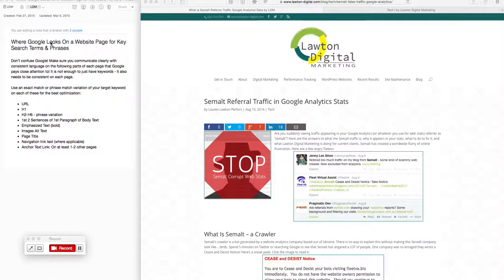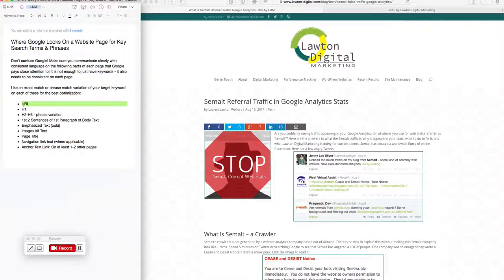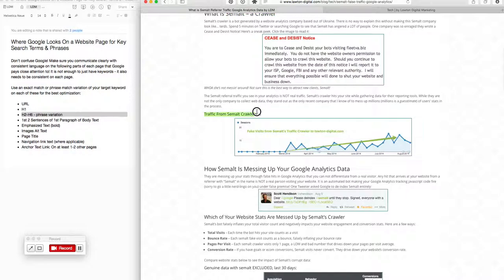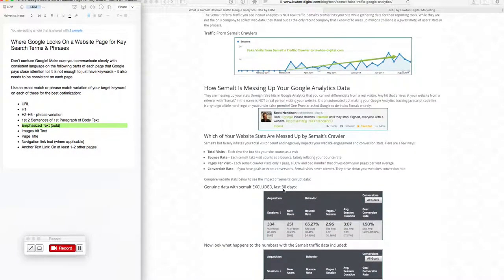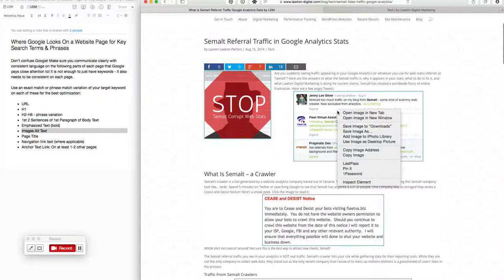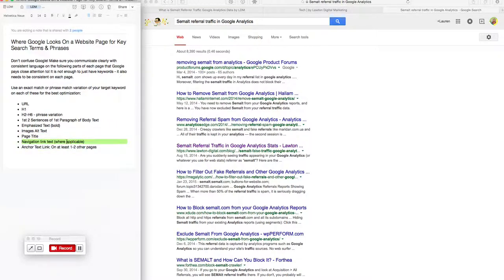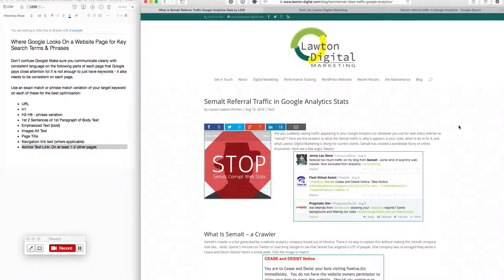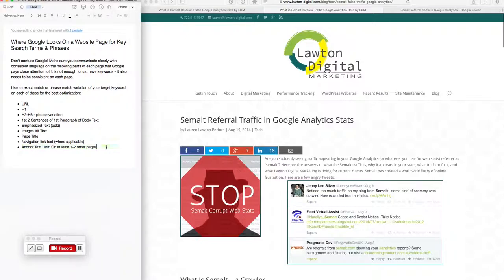SEO: Where to Put Keywords on a Blog Post or Page for SEO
Exactly where to put target keywords on a blog post or page for maximum on-site SEO value. Includes a list of exactly where keyword density matters and walks through an example of an optimized post.